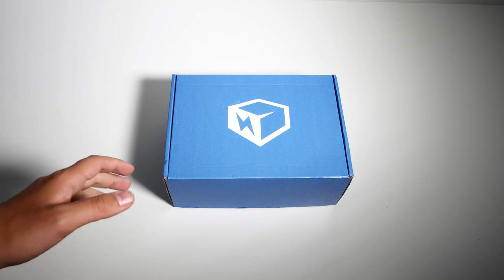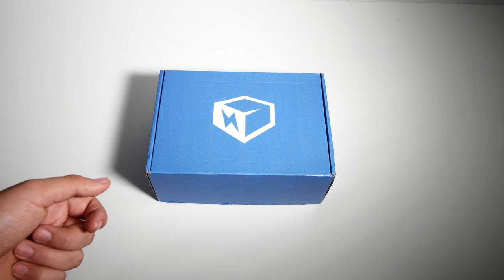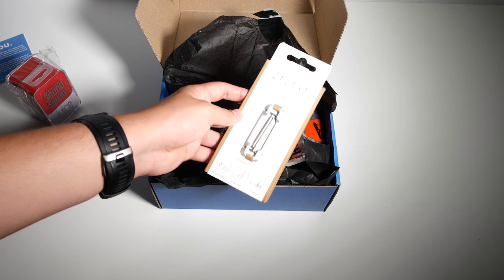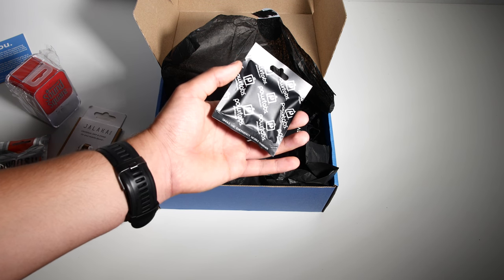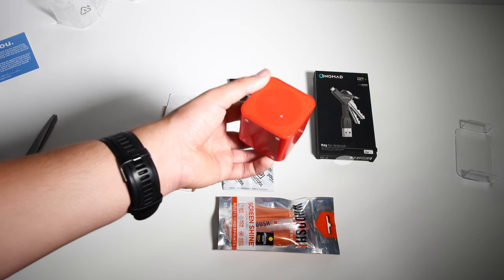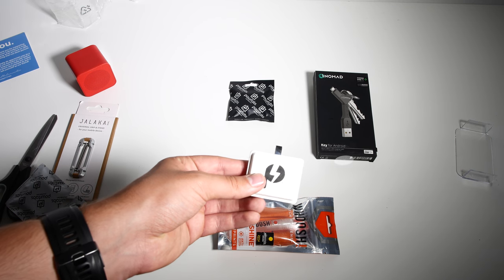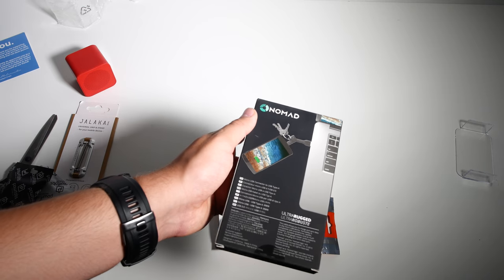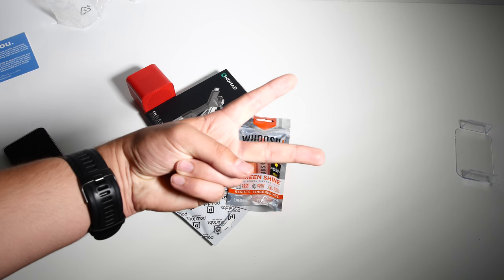Gadget Crate - May 2017 Unboxing